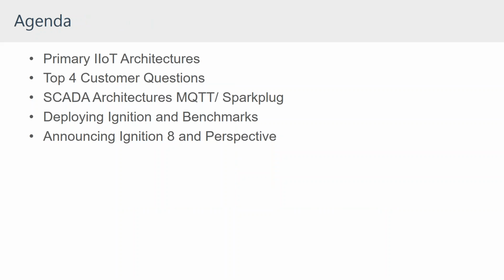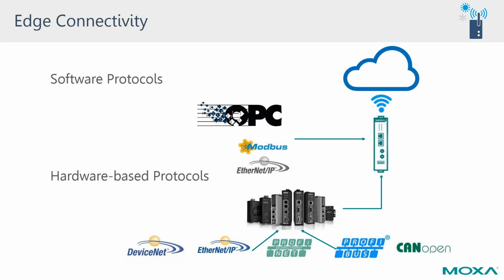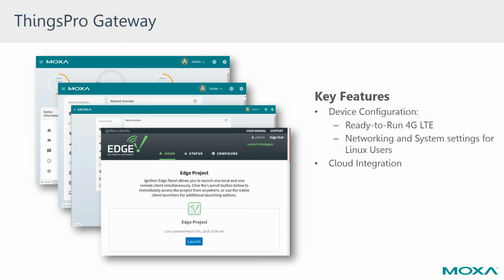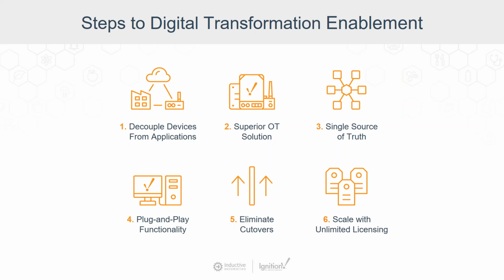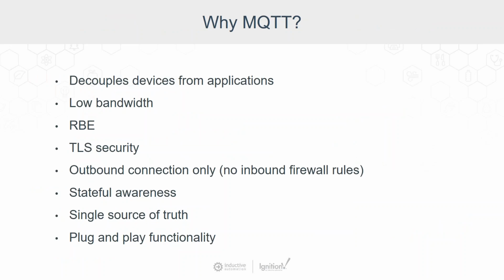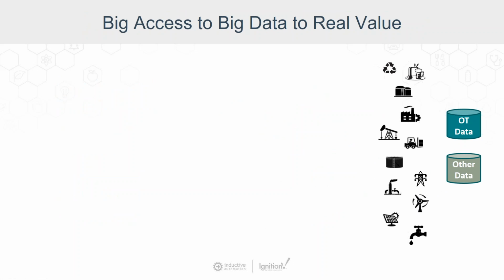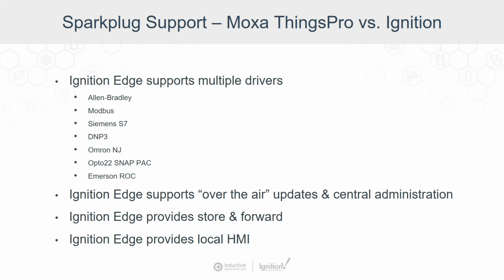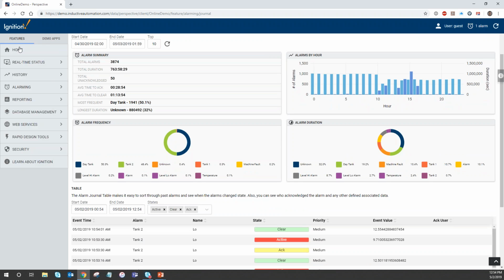Moxa Webinar Deploying Ignition with Moxa IIoT Gateways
Deploying Ignition by Inductive Automation and Moxa IIoT Edge Gateways brings true edge computing with dual purpose hardware and provides many possible solutions. Learn about new features with Ignition by Inductive Automation and benchmarks available to help ensure successful deployments to Moxa IIoT Edge Gateways. By attending the webinar, you will learn about:

• Reasons to deploy Ignition by Inductive Automation software on Moxa IIoT Edge Gateways.
• The results of in-depth technical integration testing.
• Techniques for mapping application requirements to hardware.
• New features for web-based visualization with Ignition.